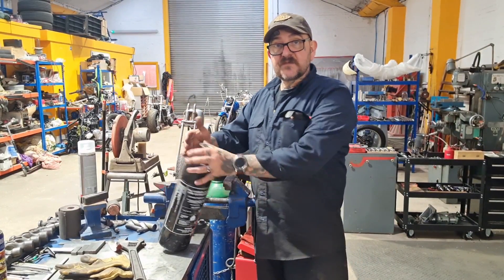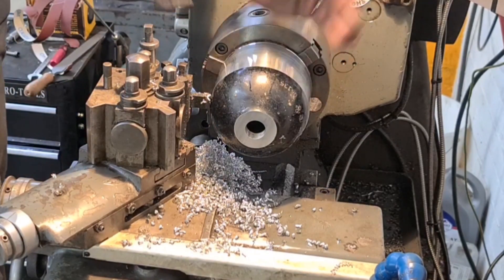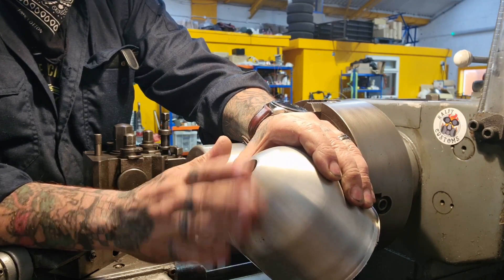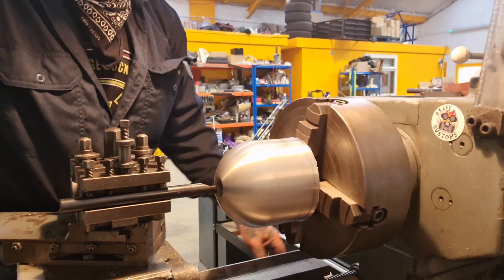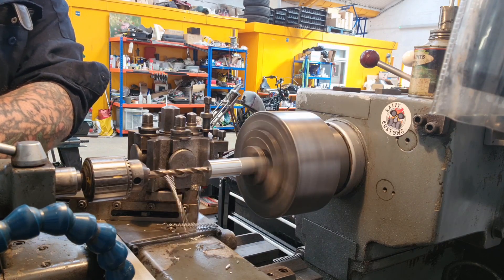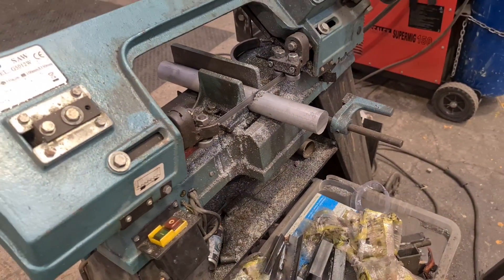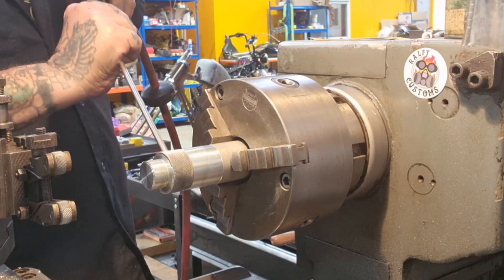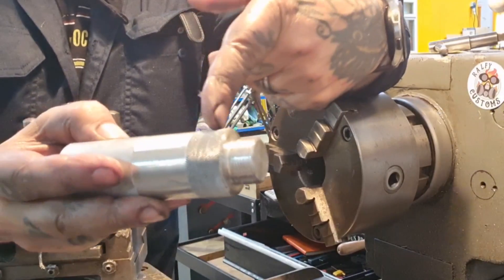Bullet Oil Tank! Shell Shaped Aluminium